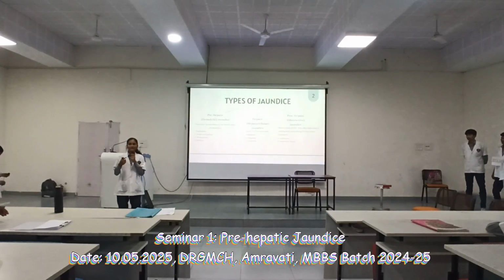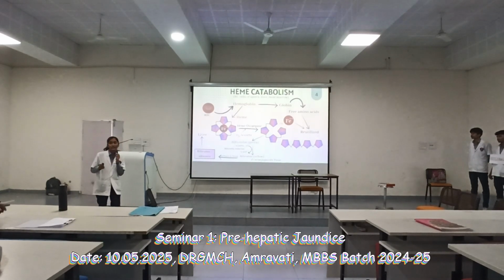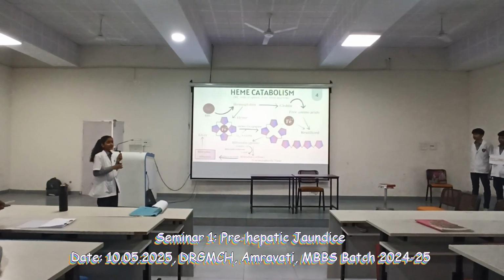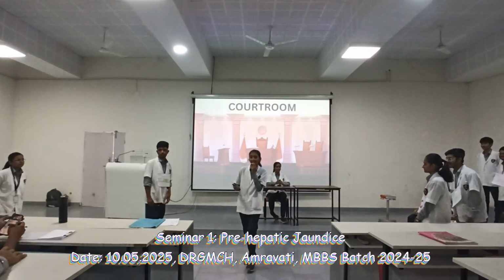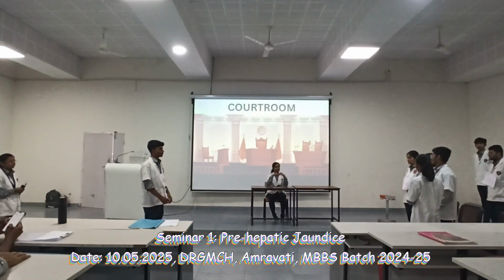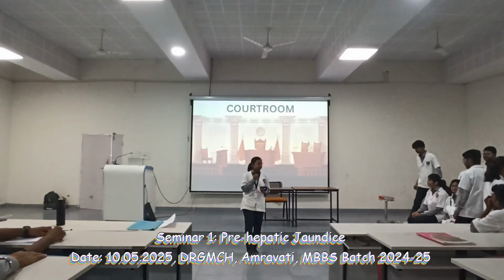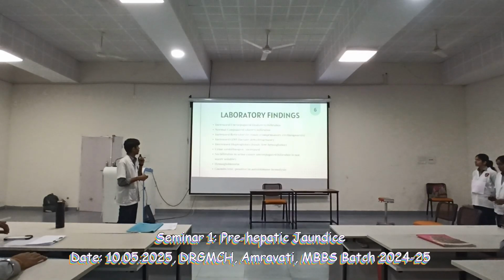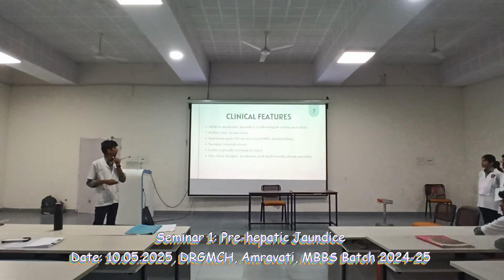Pre hepatic Jaundice (Seminar)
🎓 Group Seminar Presentation – Pre-Hepatic Jaundice | 1st Year MBBS | Dr. Rajendra Gode Medical College

This video showcases a group seminar presentation conducted by 1st Year MBBS students as part of their foundation in Biochemistry and Physiology learning.
A group of 10 students presented the topic “Pre-Hepatic Jaundice”, explaining the concept through various innovative teaching methods including charts, models, role play, and digital slides.

This activity aims to encourage active learning, teamwork, communication skills, and conceptual clarity among medical students.

📍 Organized by: Department of Biochemistry
🏛 Institution: Dr. Rajendra Gode Medical College, Amravati
👩‍⚕️ Faculty In-Charge: Dr. A. A. Momin